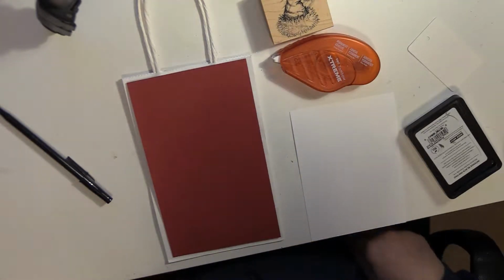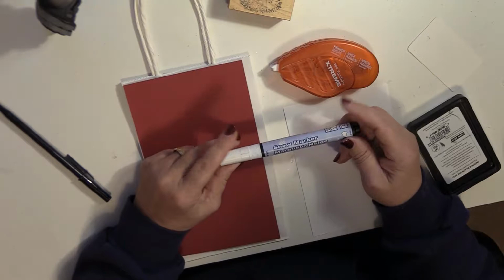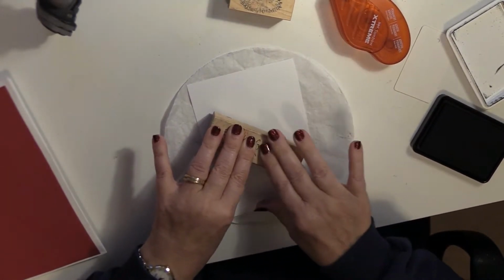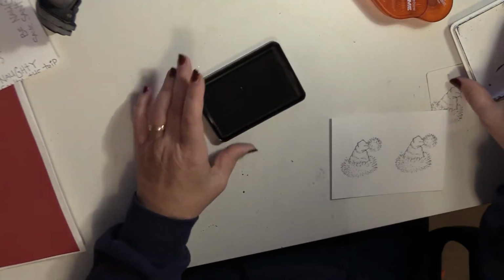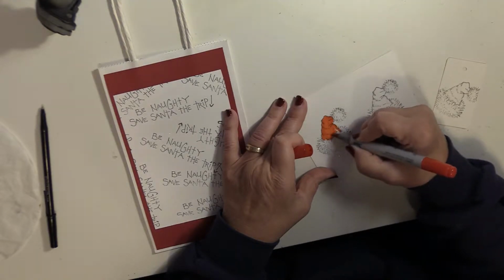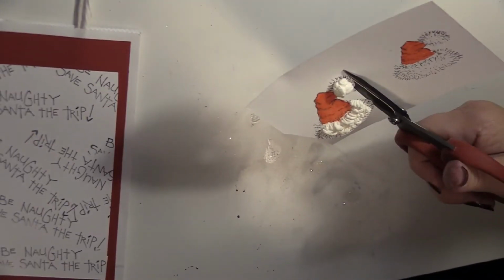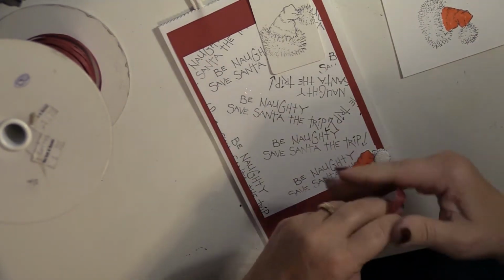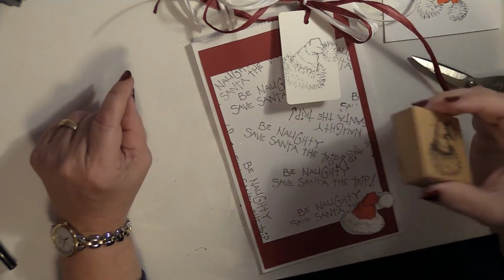Be Naughty Gift Bag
A simple and humorous gift bag.  Easily made with just a few readily available materials, this gift bag is sure to please any one who receives it.  Materials used: Stamps by Judith, Santa hat stamp, MARVY/Uchida Snow Marker, Tombow Extreme tape runner, Wraphia ribbon from Berwick Offray, LLC